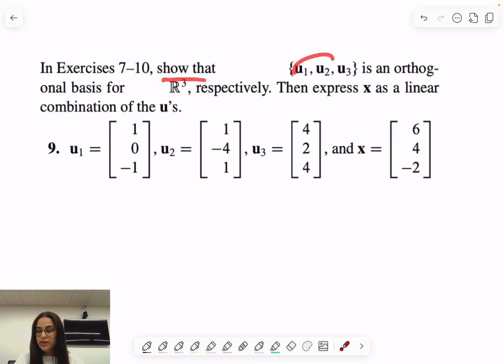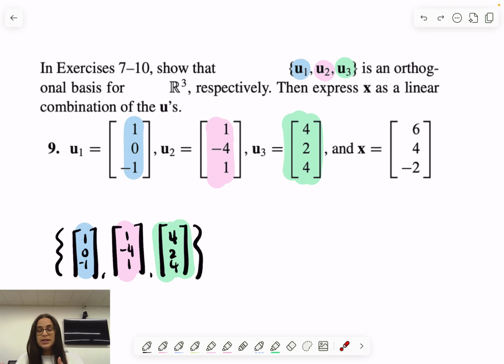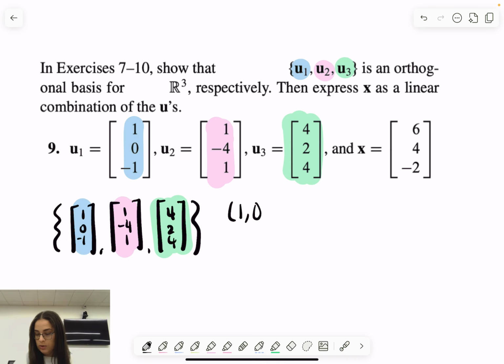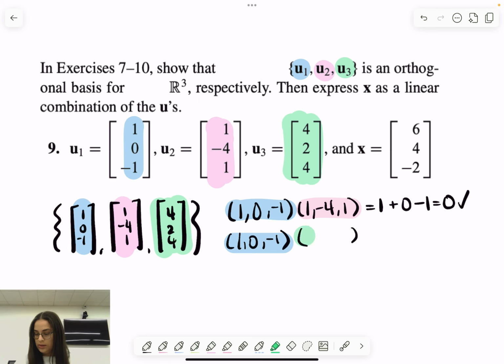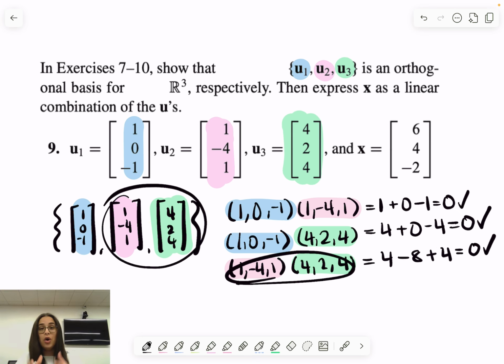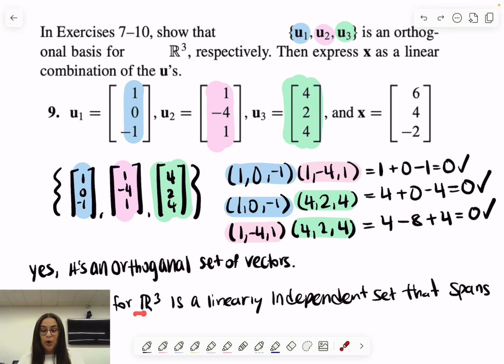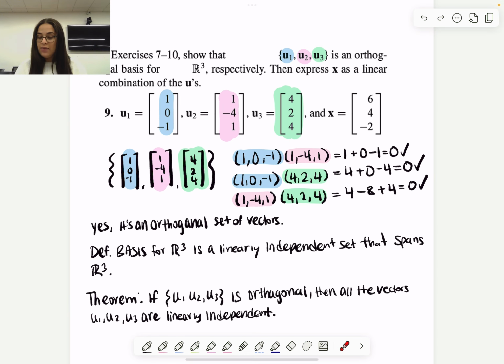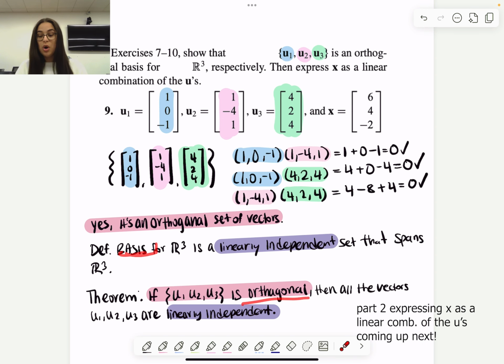Show that {u1, u2, u3} is an orthogonal basis for R3| Linear Algebra RU 01:640:250